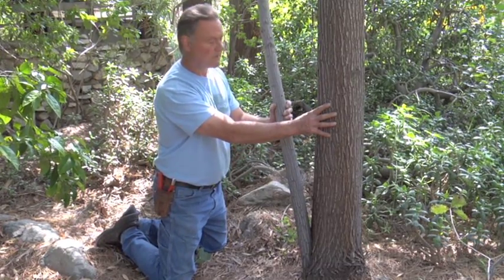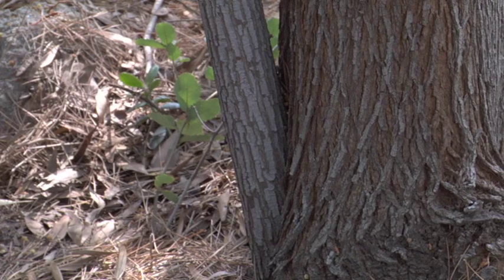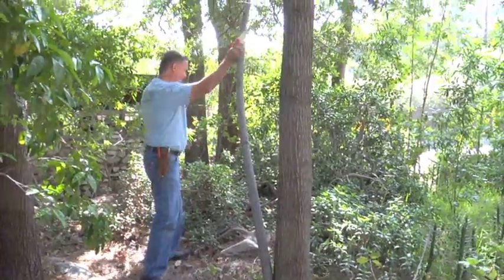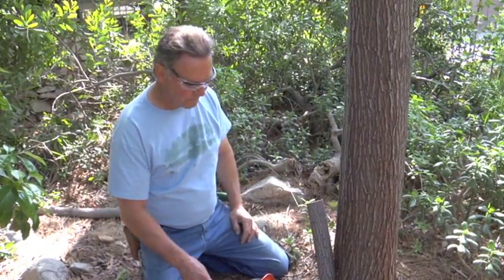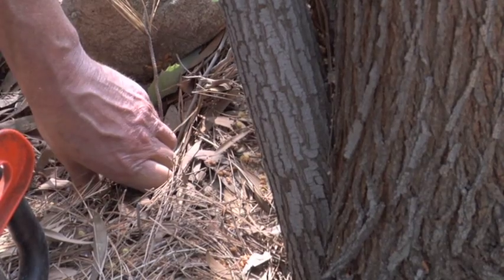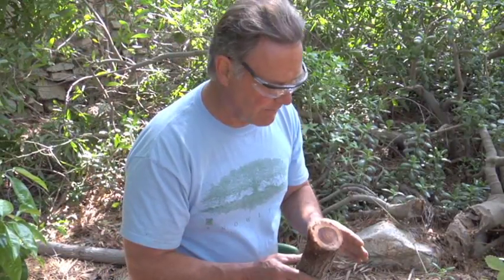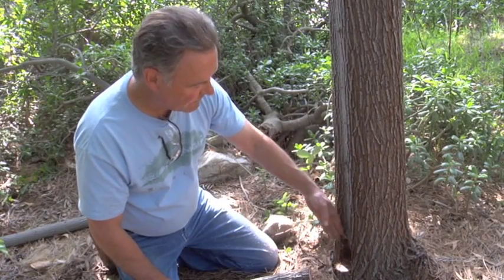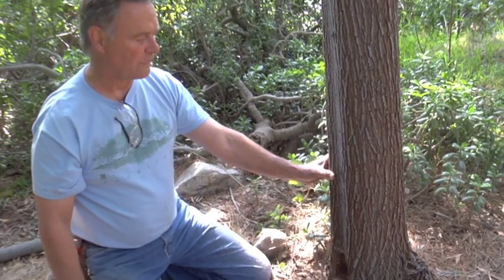Black Acacia Narrow Crotching Form - Prune Like a Pro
Gary Knowlton demonstrates the proper removal of a narrow crotching structure in a Black Acacia.